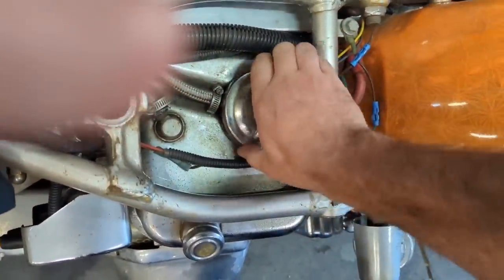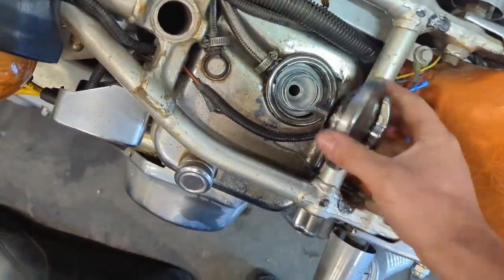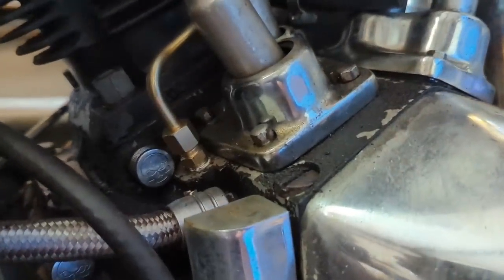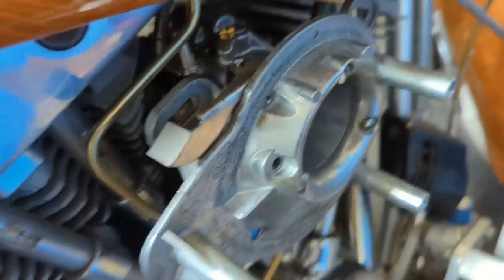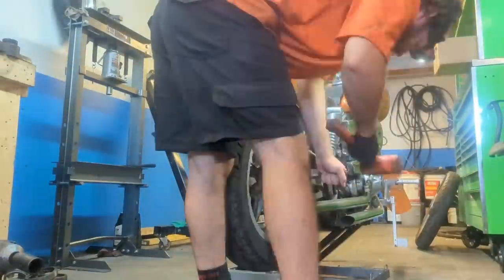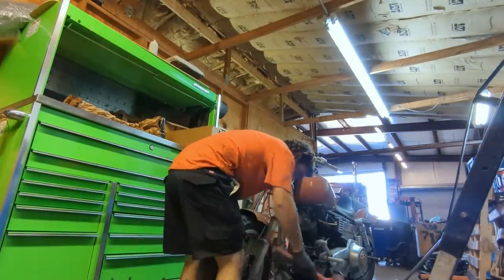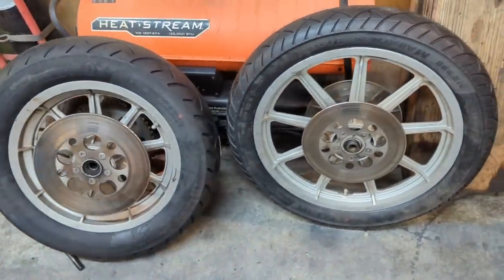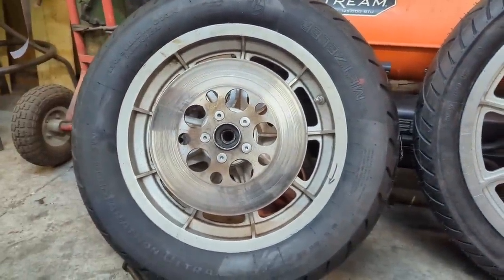Shovelhead or Troublehead? Fixing up a 1970s Harley Davidson Pt 2